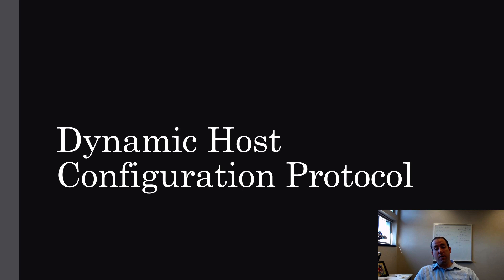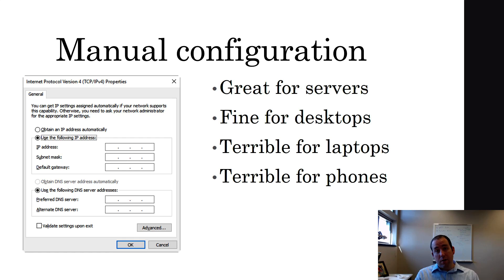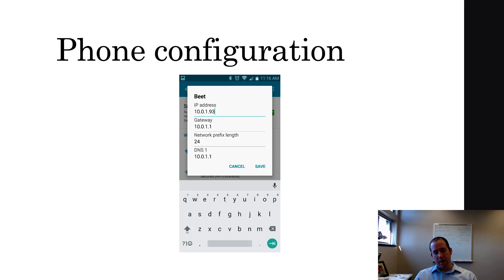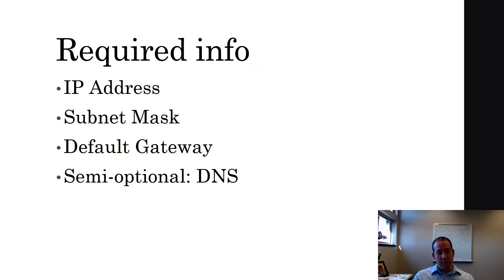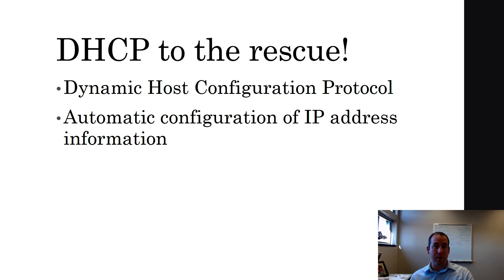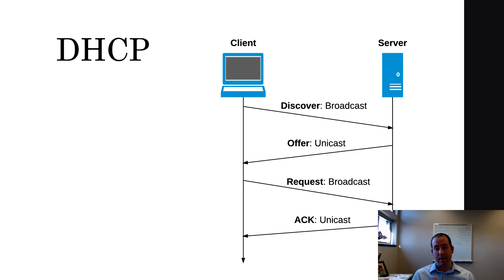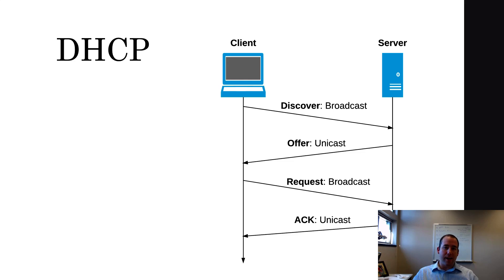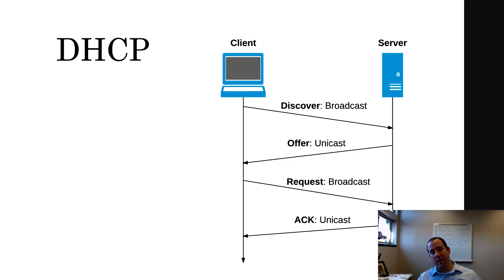DHCP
0:00 - You need an IP address
0:33 - Manual configuration
3:14 - Configuration information
4:06 - DHCP to the rescue!
4:51 - DORA the DHCP explorer
6:40 - Why DORA
7:41 - DHCP in Wireshark
9:05 - DHCP leases
13:52 - DHCP reservations
15:35 - ipconfig